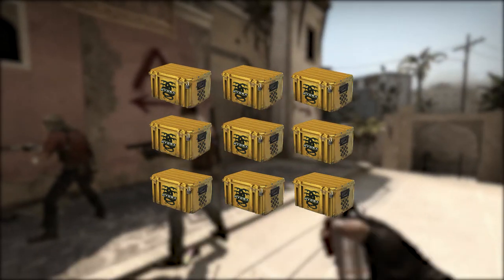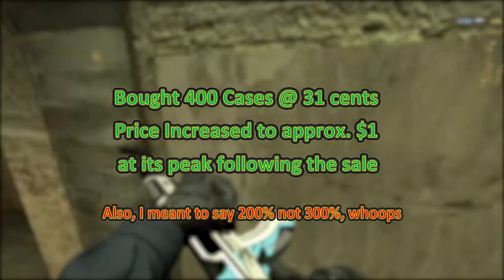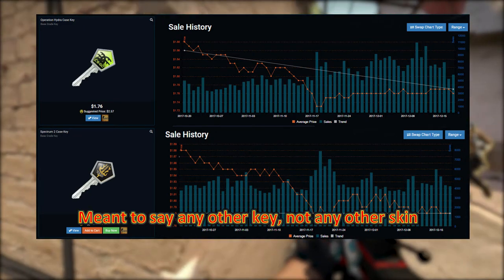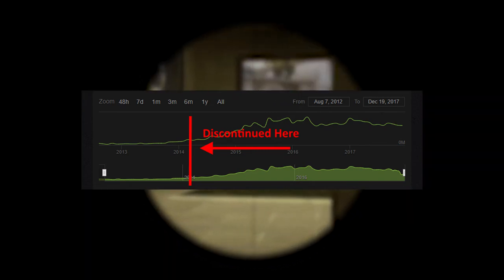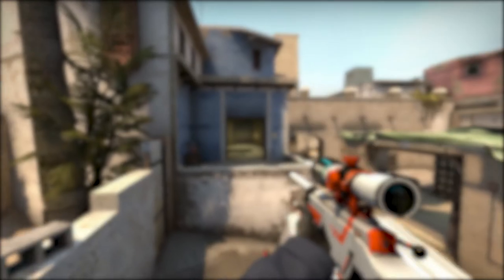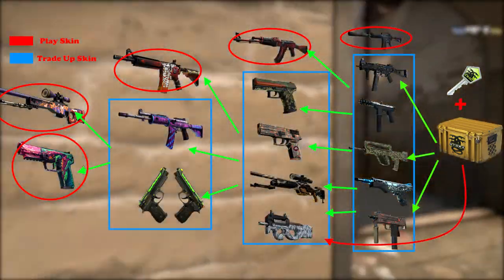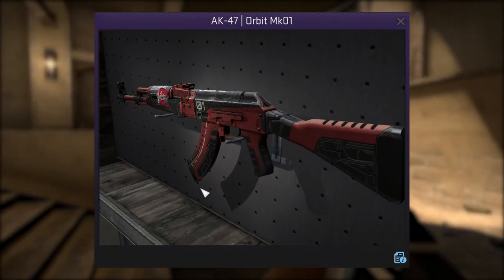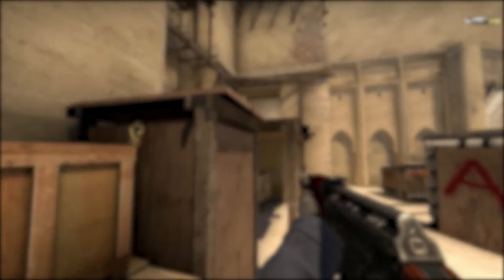CSGO - Investing in Hydra Case Skins - How to PROFIT!! | TDM_Heyzeus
Naturally, the price of the Hydra Case spikes right as I published this video - talk about not ageing well :( Still, I feel it only helps the point I make in the video.

A follow up video on the Hydra Case looking at its current price trends as well as looking at which skins in the case might serve as good investments.